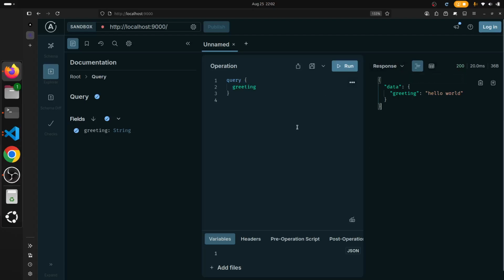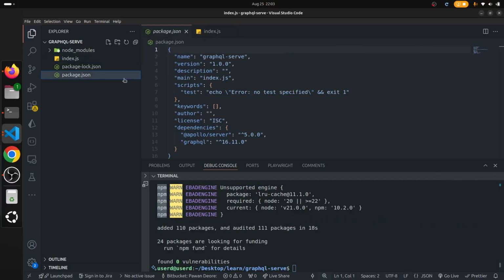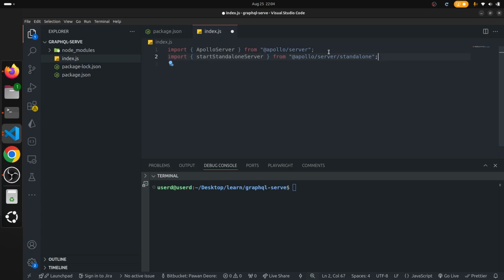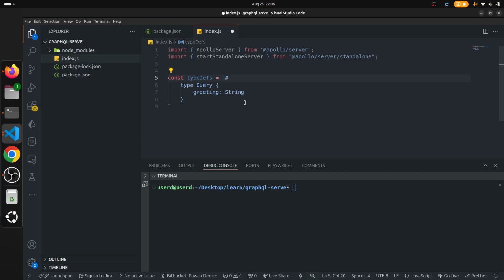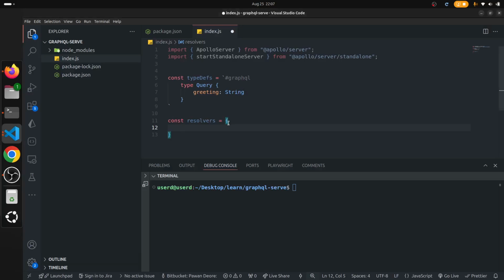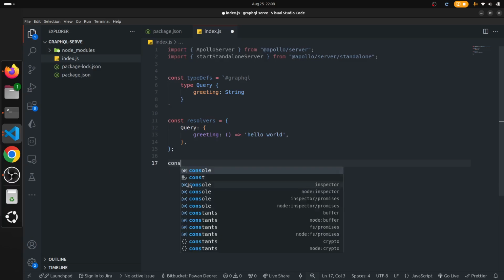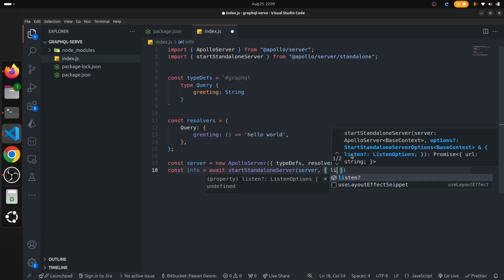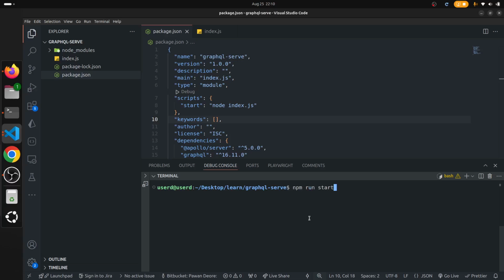How to Build a Simple GraphQL API Using Node.js and Apollo Server - Part 1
In this video i showed you How to Build a simple GraphQL API Using Node.js and Apollo Server.